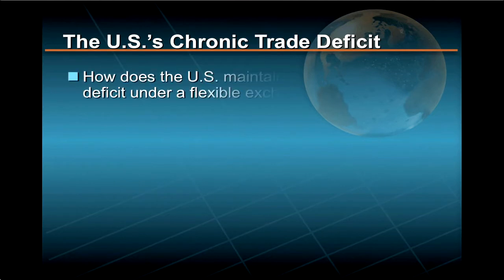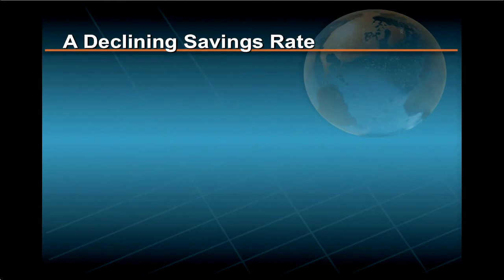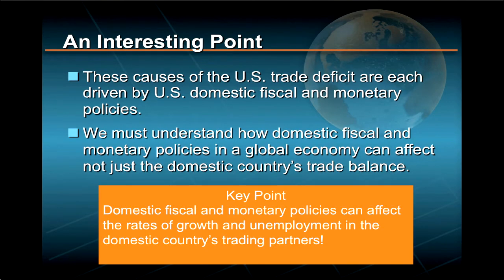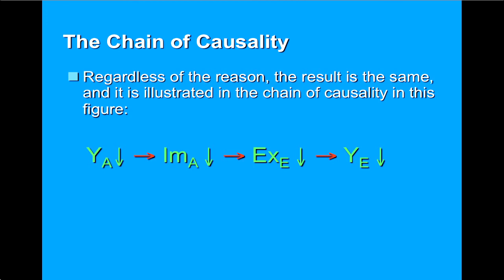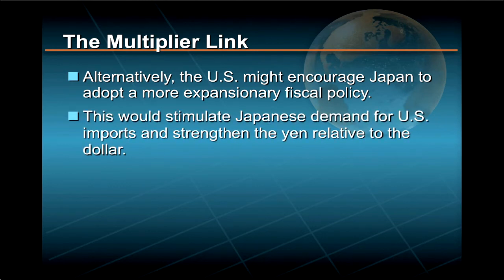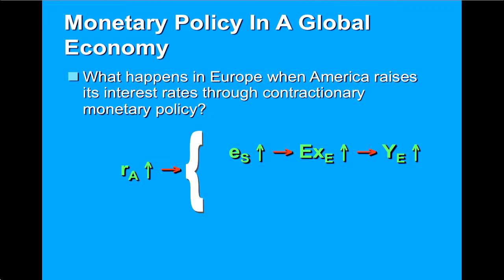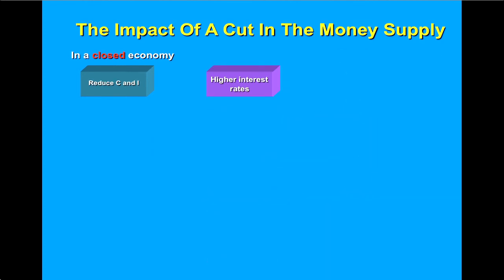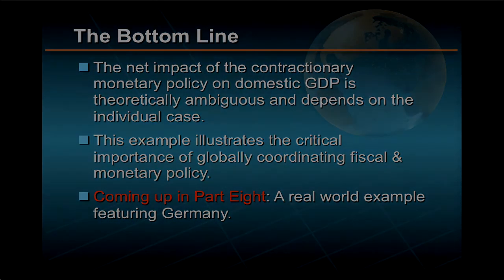The Power of Macroeconomics. Lec 10. Part 7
UCI The Power of Macroeconomics: Economic Principles in the Real World
Lec 10. Exchange Rates, The Balance of Payments, & Trade Deficits -- Part 7

Description: In this course, you will learn all of the major principles of macroeconomics normally taught in a quarter or semester course to college undergraduates or MBA students.
Perhaps more importantly, you will also learn how to apply these principles to a wide variety of situations in both your personal and professional lives. In this way, the Power of Macroeconomics will help you prosper in an increasingly competitive and globalized environment.

Required attribution: Navarro, Peter. The Power of Macroeconomics (UCI OpenCourseWare: University of California, Irvine), [Access date].